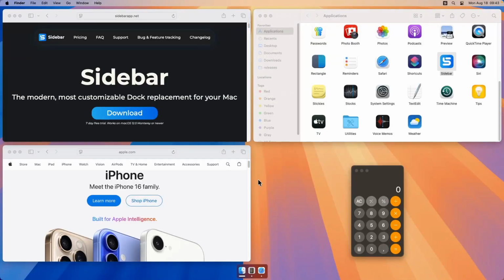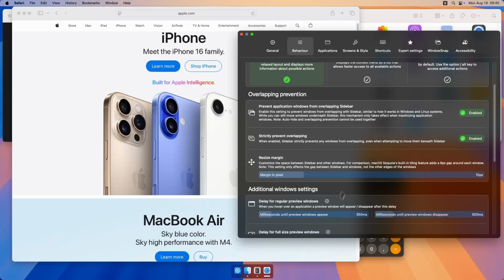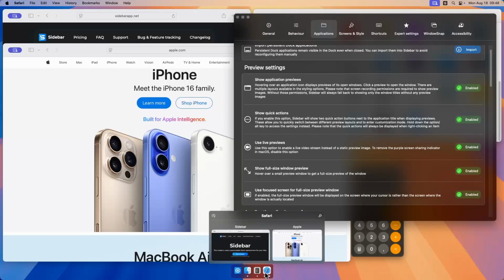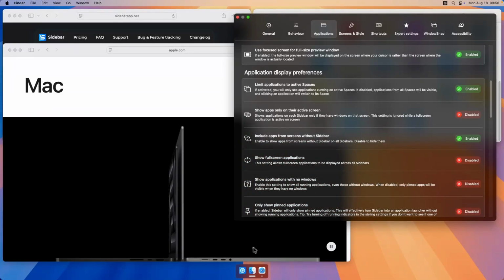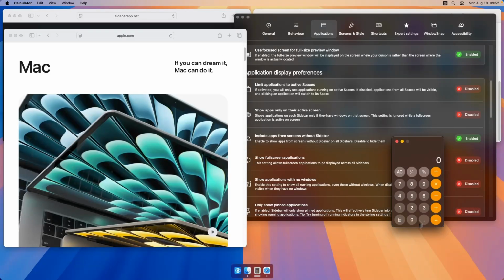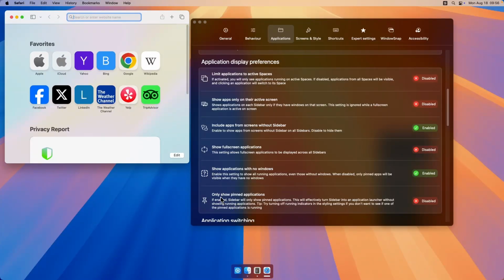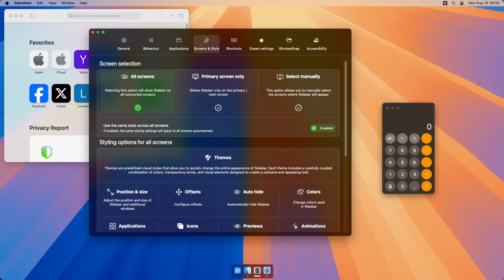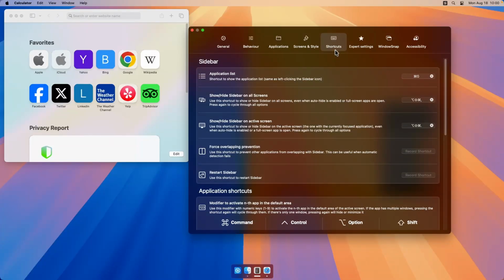Sidebar - Basic Settings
In this video basic Sidebar settings are explained. It's recommended for new users to get an overview about the basic and important settings in Sidebar